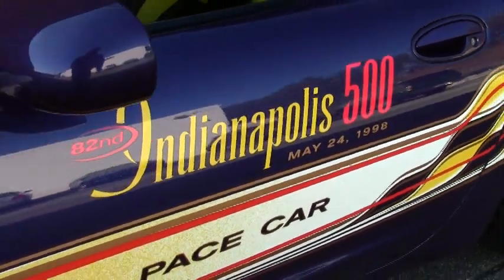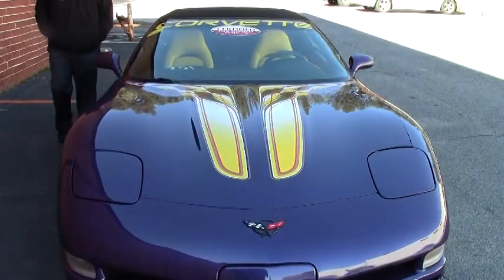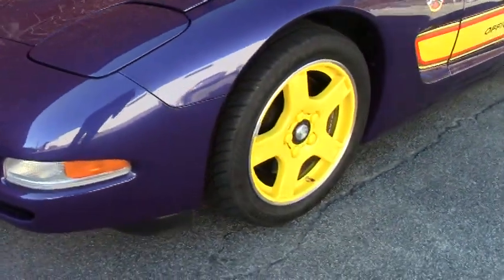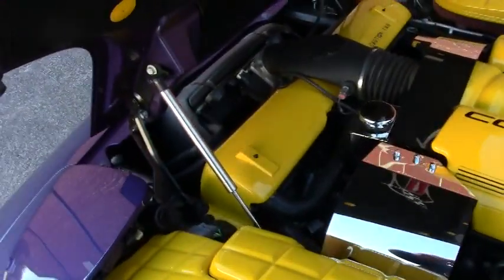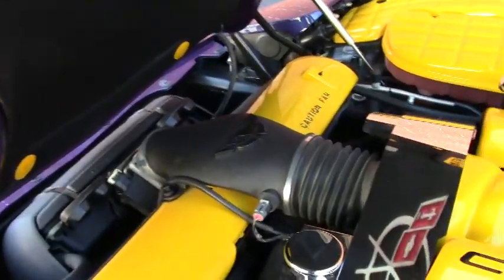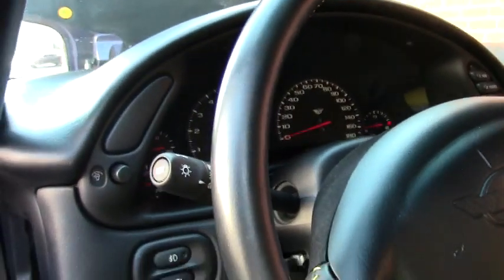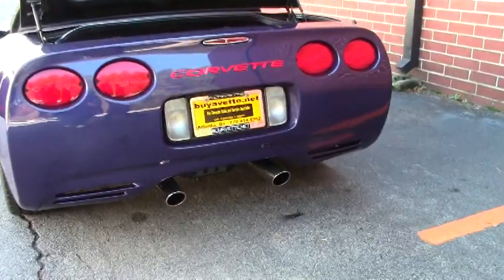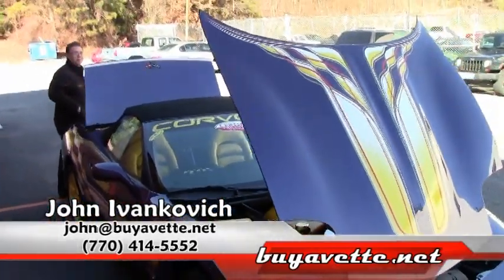1998 Corvette Indianapolis 500 Pace Car Convertible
1998 Corvette Indianapolis 500 Pace Car Convertible For Sale

Pace Car Purple exterior, Black/Yellow interior, Black convertible top.

350hp LS1 engine, automatic transmission, posi rear-end.

One of just 1,163 '98 Indy 500 Pace Cars built, this example comes with the RARE 6 speed manual transmission, a clean Carfax, a TON of aftermarket appearance accessories, and is in very nice condition with just 3,215 miles. This car's paint and decals are vg-exc, as is the convertible top. Pace Car-specific Yellow wheels are exc with no curb rash, and correct Goodyear Eagle F1 EMT runflat tires show an average of 9/32nds tread depth remaining. The interior of this 1998 Corvette Indy 500 Pace Car Convertible shows vg-exc factory leather seats and steering wheel, and exc door panels and center console. Additions to this car include a performance catback exhaust system, Red valve stem caps, Red rear bumper fill-ins, full color hood insulation embroidery, chrome third brake light cover, ashtray plaque, two additional ashtray plaques (mounted on the fuel rail covers), Yellow console lid cover, and Checkerboard pattern covers for the inside door pulls and o.s. bar. The following underhood items are Yellow: fuel rail covers, intake manifold cover, washer tank cover and fender extension, coolant tank cover and fender extension, radiator support cover, fuse box cover, battery cover, hood insulation clips, and hood insulation insert. The following items are polished/chrome: oil filler cap, clutch master cylinder cap, brake master cylinder cap, alternator cover, power steering cap, power steering reservoir cover, coolant cap, and washer cap. The dipstick and brake master cylinder reservoir have been painted Black. This car has been fully serviced, and all instrument gauges, lights, turn signals, brakes, engine, transmission and rear-end are all in good operating condition. Please do not assume that this is an average condition Corvette, as Buyavette specializes in "hand-picked Corvettes" that are loaded with expensive factory options. All of our Certified Corvettes are way above average condition for the miles. In addition, they are all fully serviced. Consider that sellers rarely spend money getting full service before offering their car for sale. Dealers typically only wash the car before offering it for sale. We however adhere to strict quality control standards when purchasing, as well as inspections and service. All Certified Corvettes are fully serviced and ready to enjoy. You won't have any trouble getting noticed in this '98 Pace Car -- call us while we have it! 3K Miles.